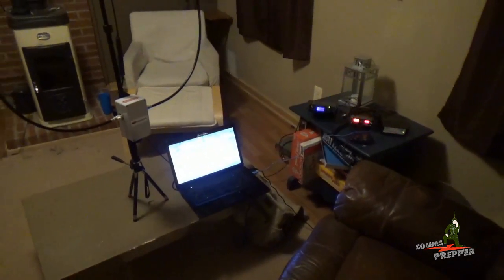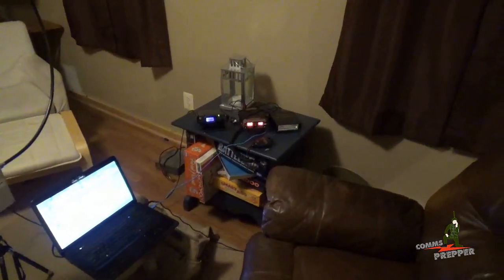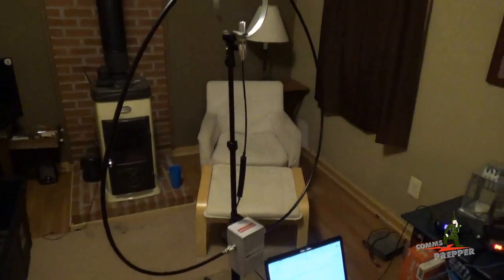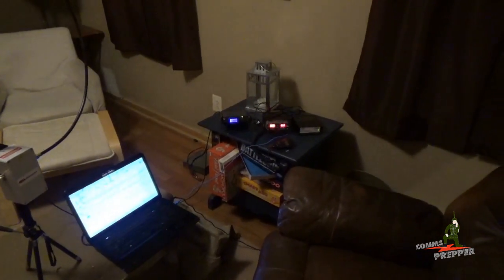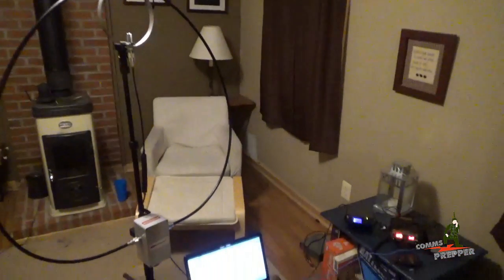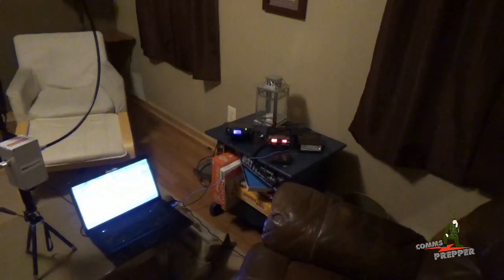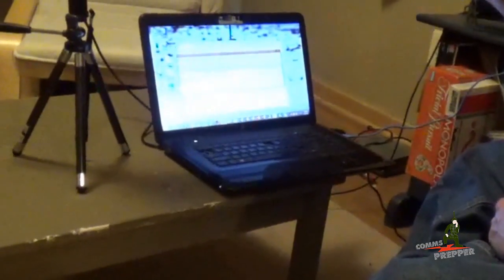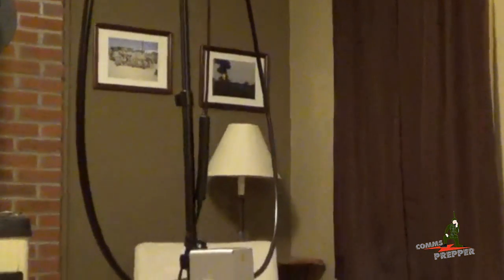Chameleon Antenna's P-Loop Antenna Indoor Operations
Short video showing the Chameleon Antenna P-Loop operating indoors.